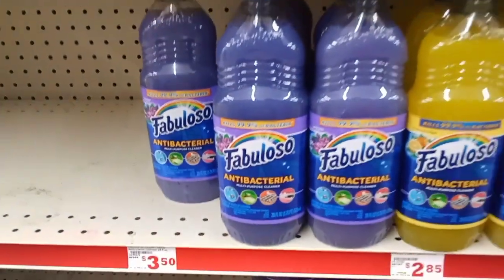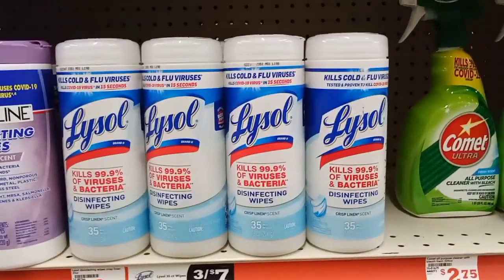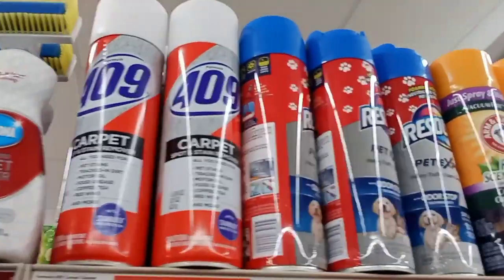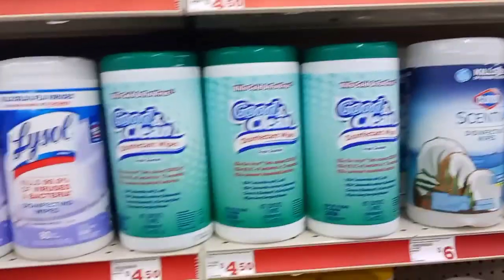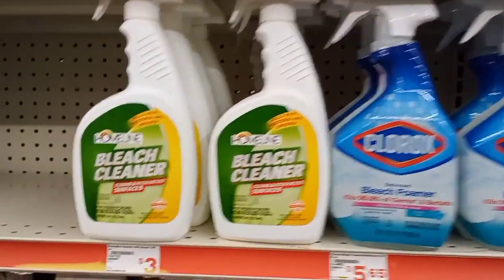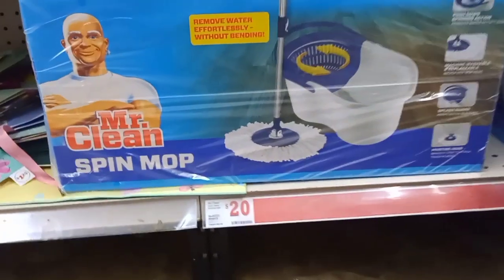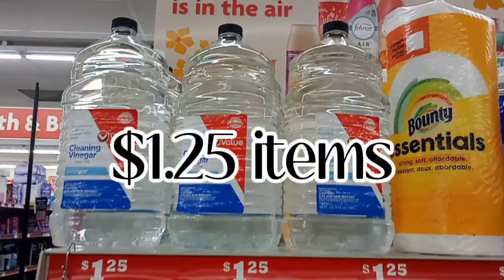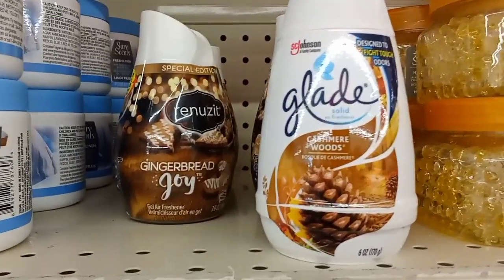BEST PRODUCTS// Family Dollar Cleaning Essentials//NEW ITEMS//VibinwithNeecee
Hello everyone 🤗 blessfull Sunday to everyone, Today's video is a trip to Family Dollar to check out New Finds, and the best prices on cleaning Essentials for your buck I hope you enjoy Thank you for watching 😊 vlog vibes bugetfriendly shoppinghaul Check me out on YOUTUBE: Cleaning with Neecee INSTAGRAM: cleaning _with_neecee TIKTOK: donnicedale2